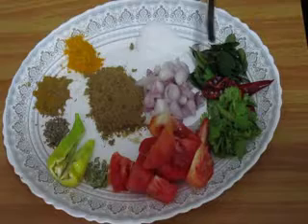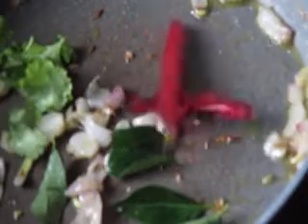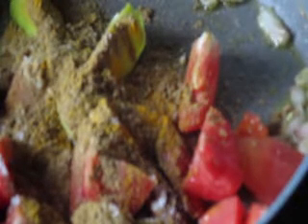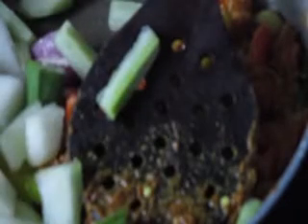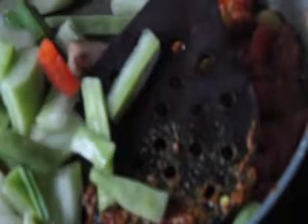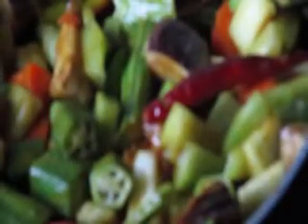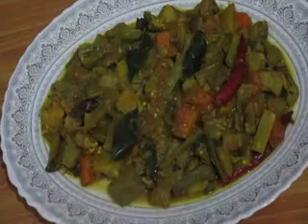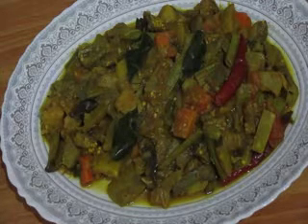Simple Mixed Vegetable Stew - A delicious and tasty dish made easily at home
Here the method of preparation of the Simple mixed Vegetable stew is given
Ingredients
400 gms of vegetables( carrots,snake gourd, cucumber, yam, brinjal , okra etc) cut into small cubes
Cilantro leaves 1 sprig
1 chilly cut into two
2 red chillies'
a spoon of cumin seeds
a spoon offennel seeds
10 shallots cut into pieces
1 tomato cut into pieces
 a spoon of garam masala
 3 spoons of coriander powder
 a quarter spoon of turmeric powder
 Salt to taste
150 ml of water
20 ml of oil

Preparation
 Heat the pan and pour in the oil, then put in the cumin seeds, fennel seed and shallots . Saute till golden brown. Then put in the curry leaves, red chillies ,cilantro and the tomatoes. then put in the coriander powder, garam masala and turmeric powder with the salt. Mix and saut and smash the tomatoes. Then put in the cut vegetables and mix thoroughly. Then close and cook for ten minutes in high flame. After 10 minutes pour in 100 ml of oil and mix. then cook further for 5 more minutes after putting in the curry leaves and cilantro as dressing. After 5 minute take off the flame and serve